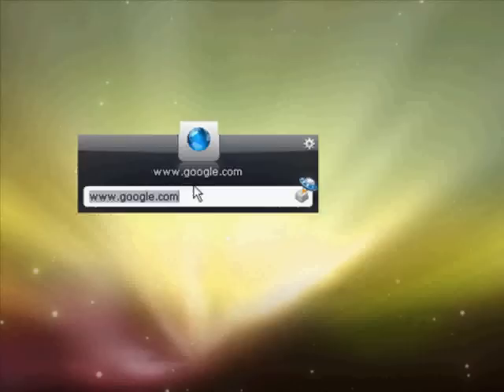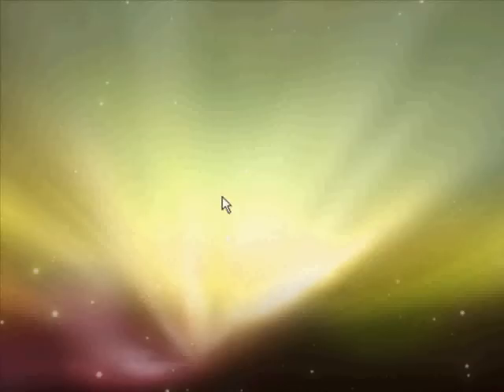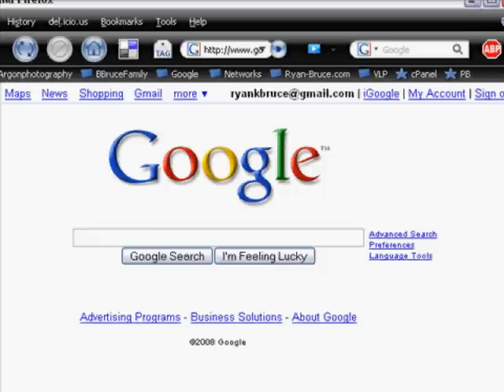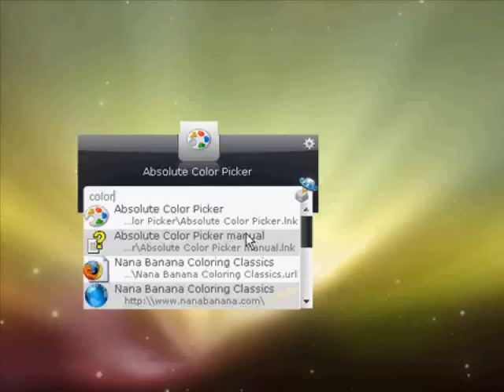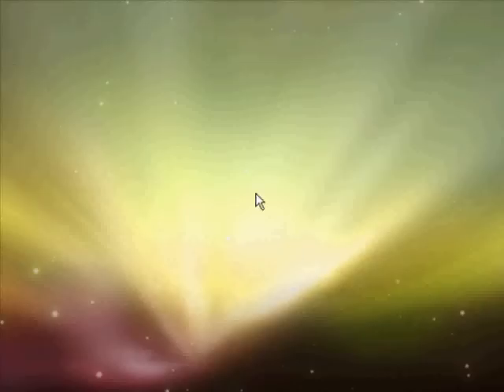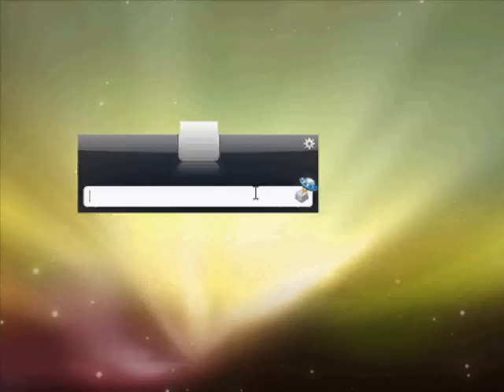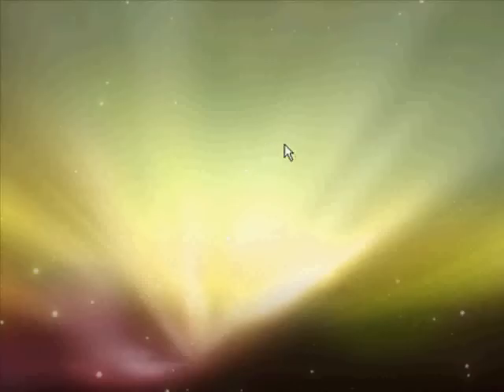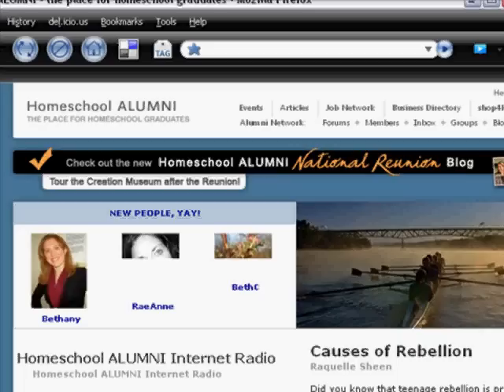Launchy - Improve Productivity On your Computer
Ryan Bruce demonstrates how Launchy can save you time on the computer.